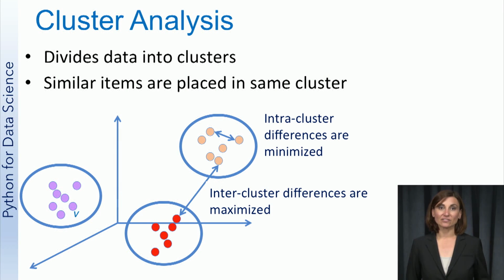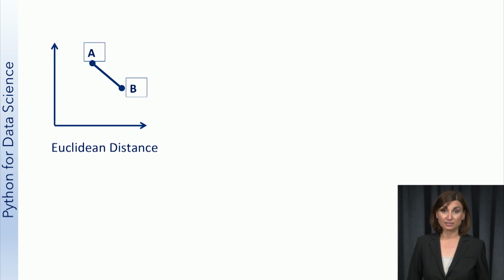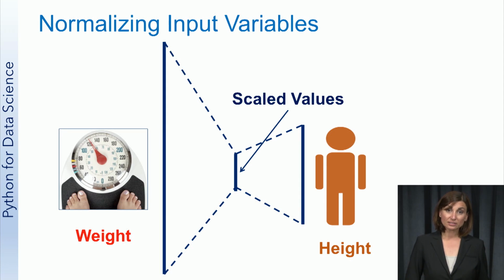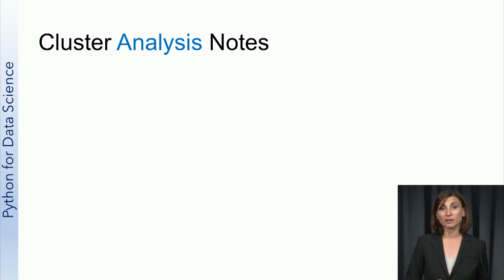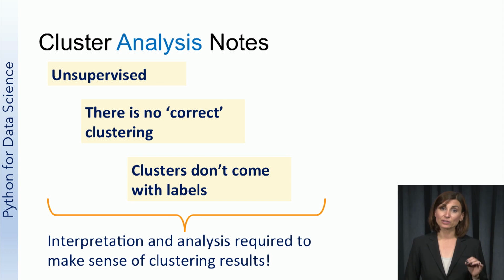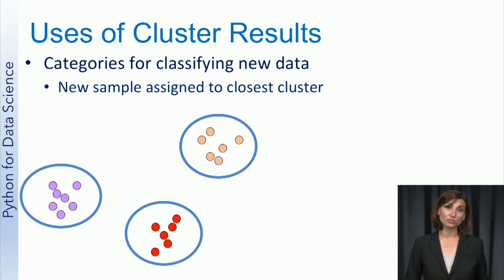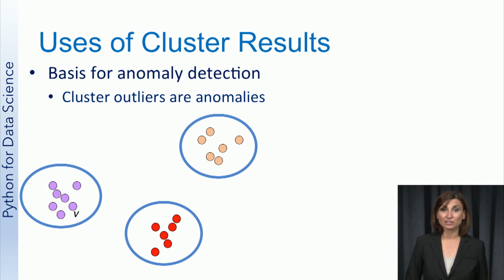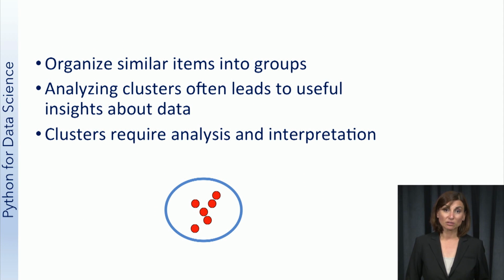UCSDSE202017-V009700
Data_Science_2017_W7_L3_V1_1.mp4